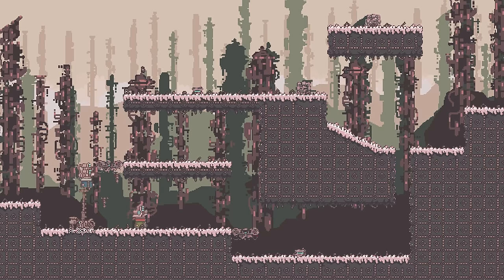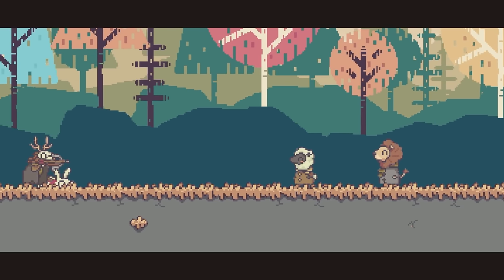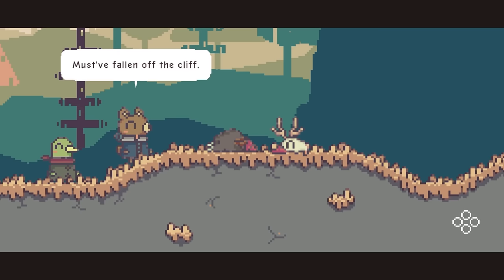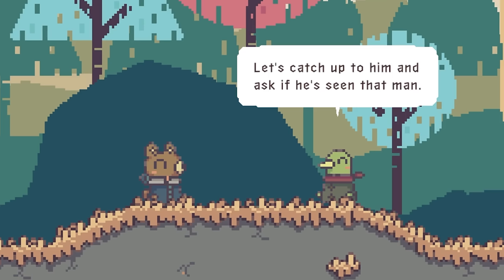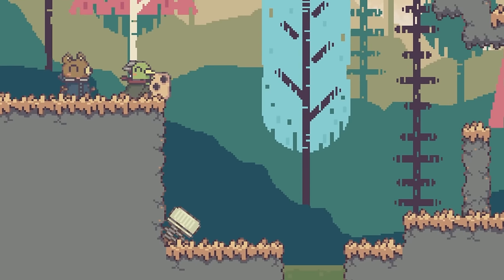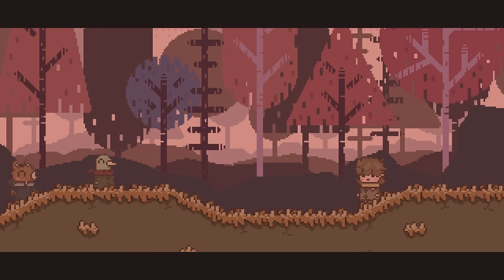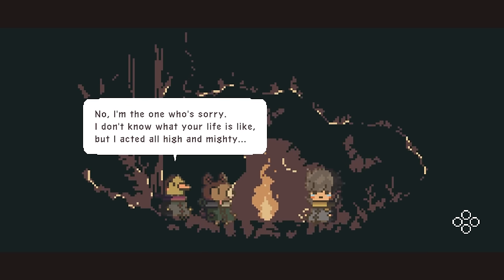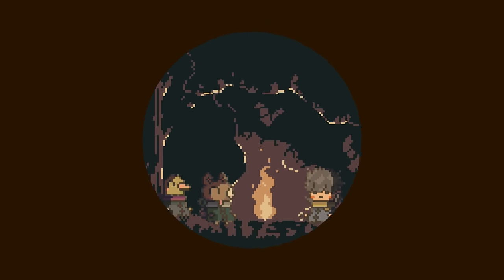This Game IS NOT What We Thought! | Bokura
Just when you think things couldn't get any stranger...

This is Bokura

As we continue to journey deeper into this forest, we start to run into EVEN WEIRDER anomalies. We also start to dive deeper into what exactly is going on around here... oh and we find some strange boy.

Also, check us out on Twitter!